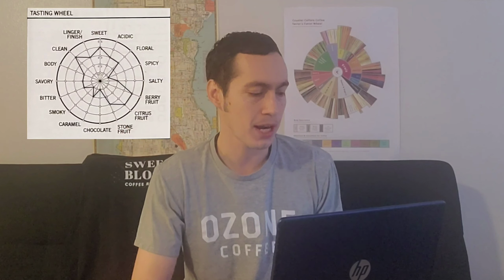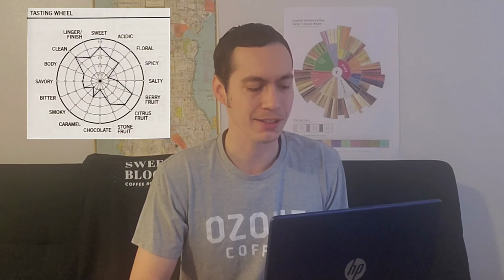Sey Coffee Review (Brooklyn, New York)- Washed Ethiopia Odola TebeArowacho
A review of Sey Coffee's Odola Tebearowacho washed Ethiopia.